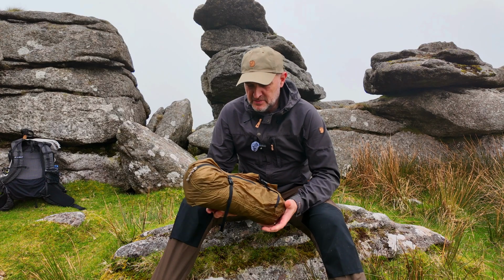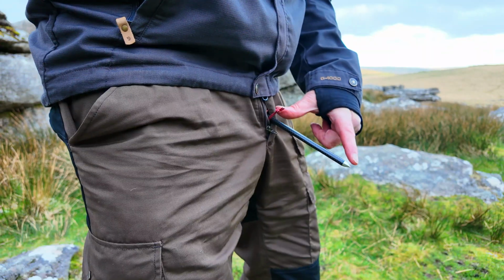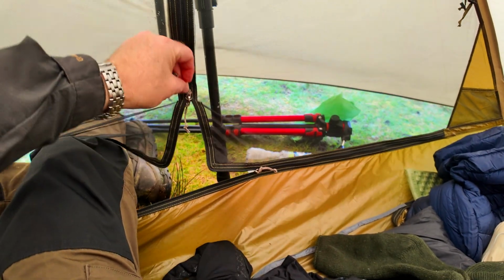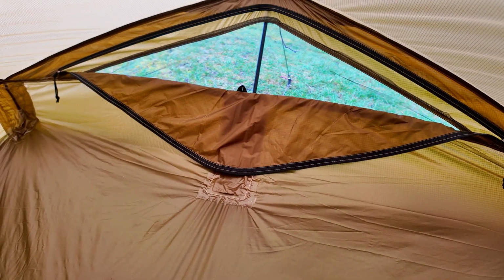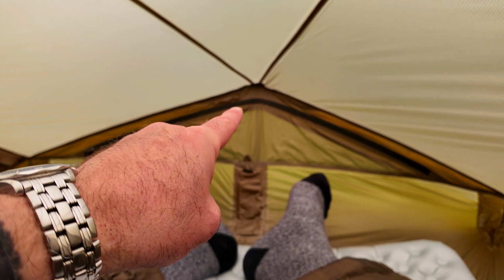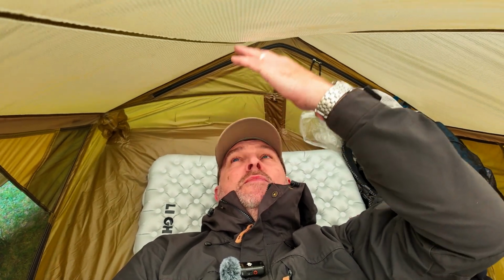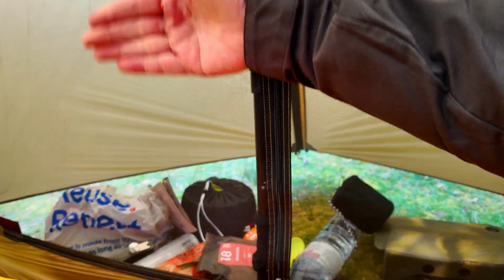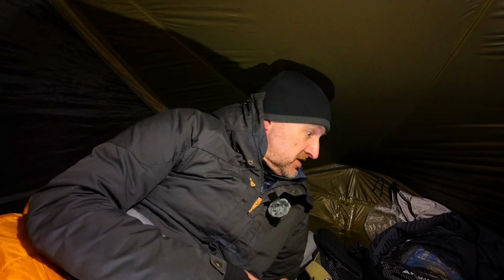Lanshan Pro Killer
This is honestly one of the best tents I have ever tested. Not only is it ultralight, packed with spec and roomy, it is also on the budget side.

To buy the Hill Zero Matis click the below, there is no import charges to the UK and hopefully it will soon be available to buy on Amazon.